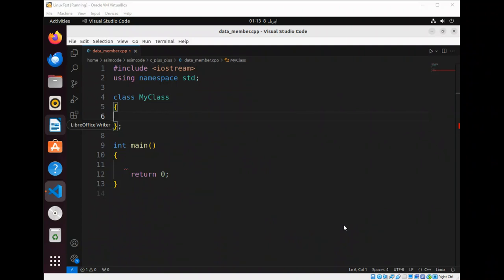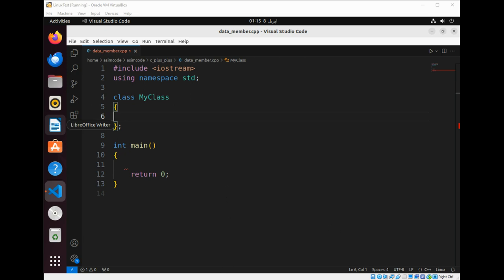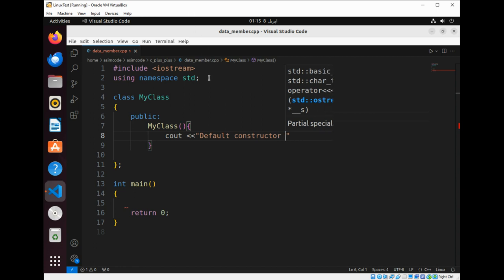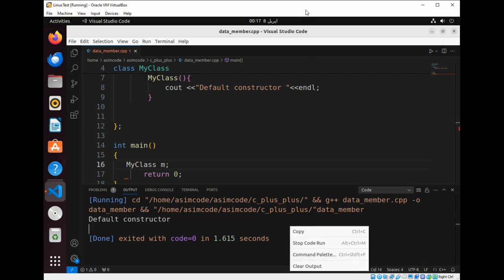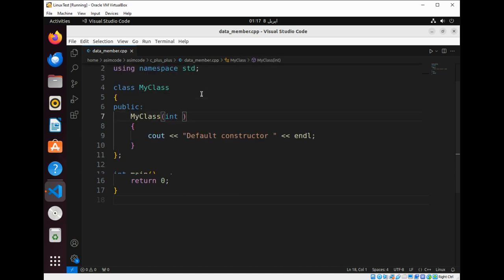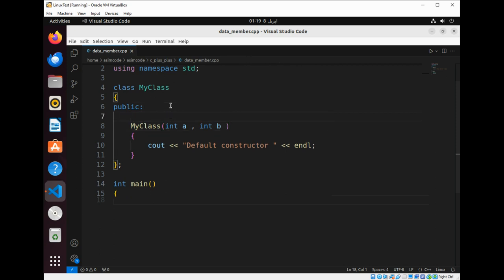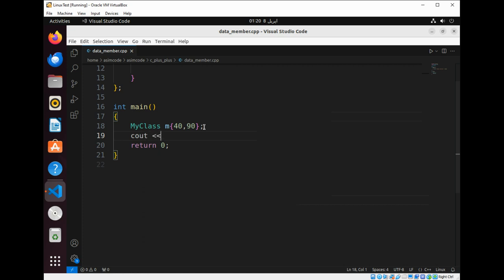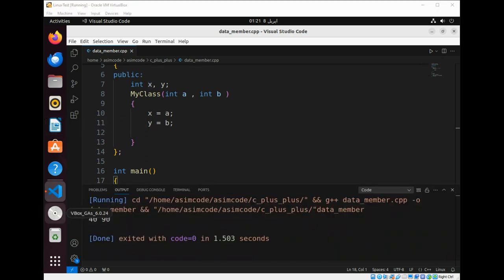Constructors in C++